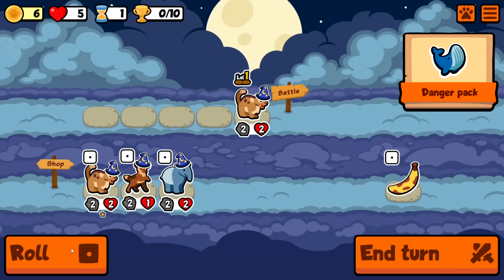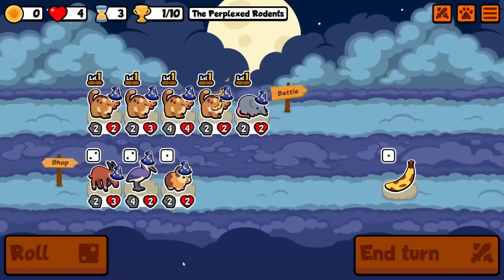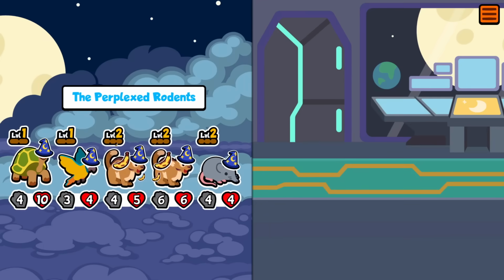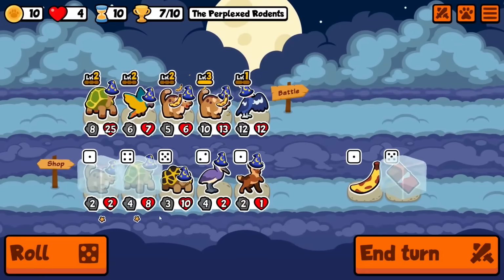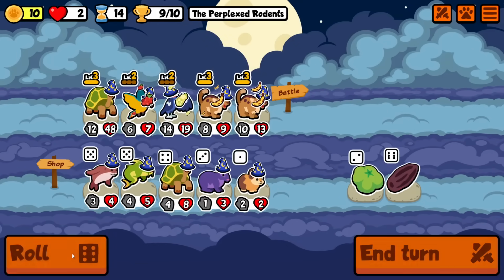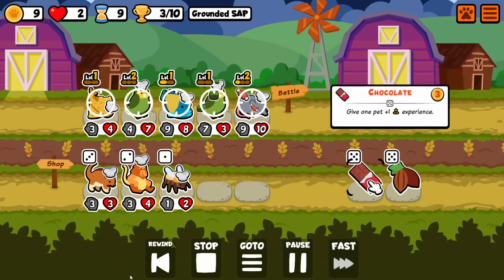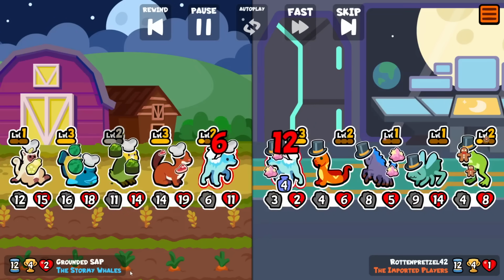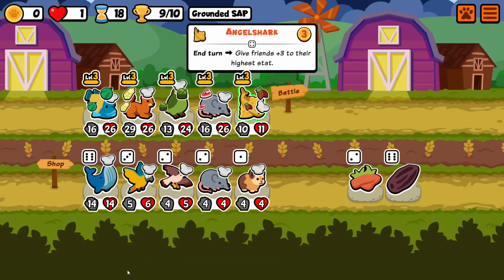The Other Transform Guys - Super Auto Pets - Danger Pack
Some of the transform units in Danger pack have kind of been overshadowed by the top tier options within the archetype. Let's change that...

00:00 Run 1
08:22 Run 2

Audio clip:
Duck by D4XX